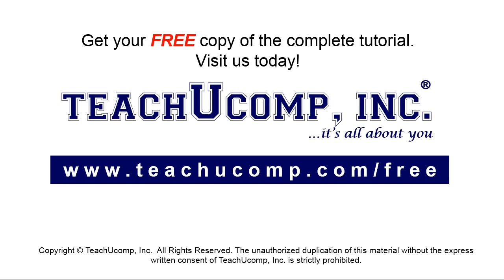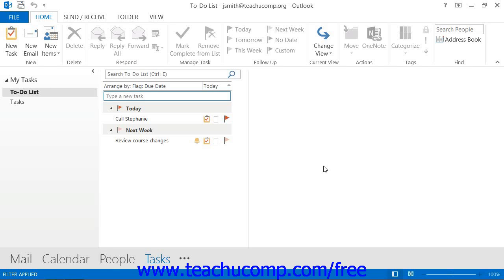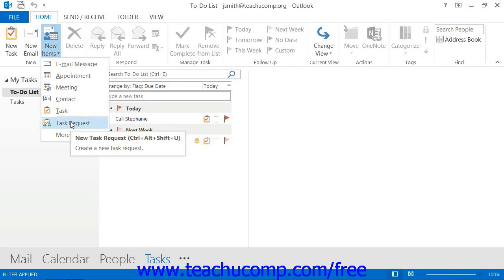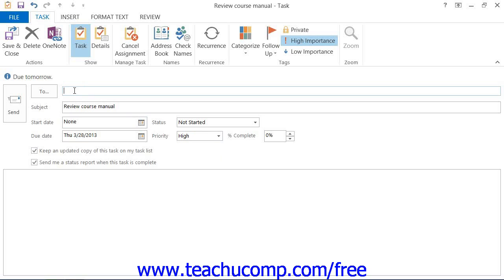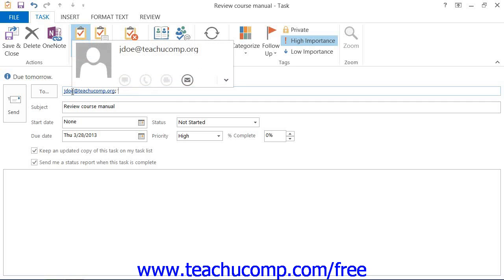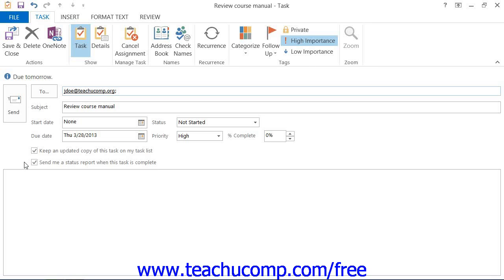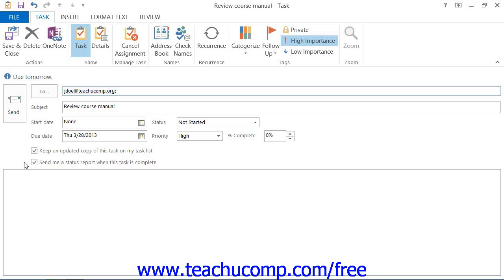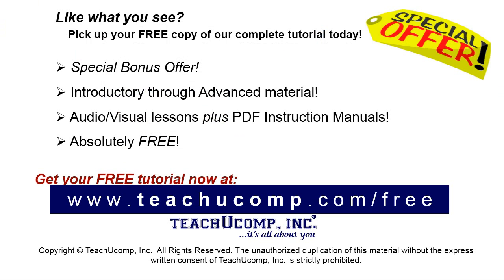Outlook 2013 Tutorial Creating a Task Request Microsoft Training Lesson 7.5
Learn how to create a task request in Microsoft Outlook - the most comprehensive Outlook tutorial available. Visit us today!